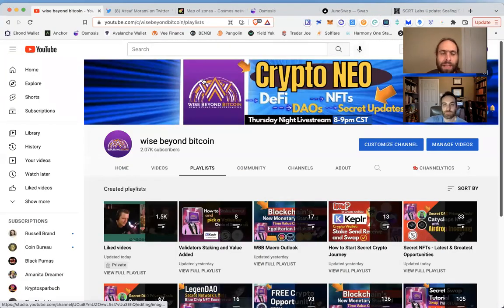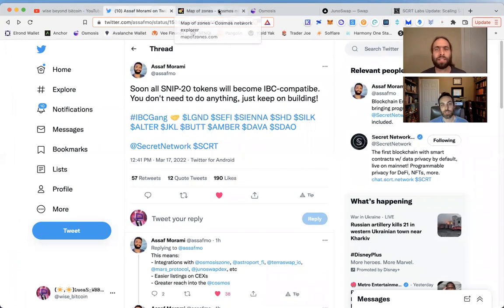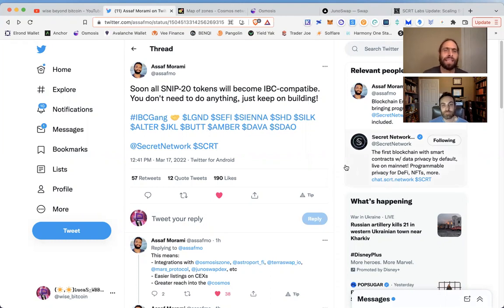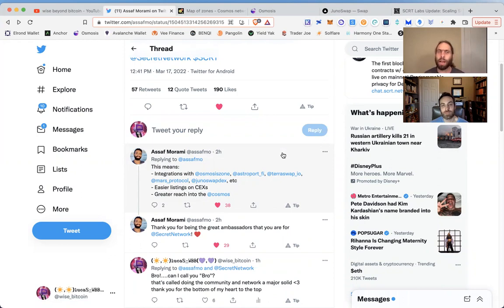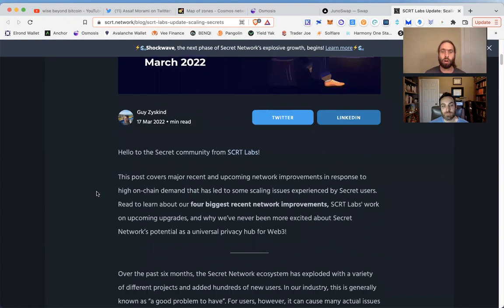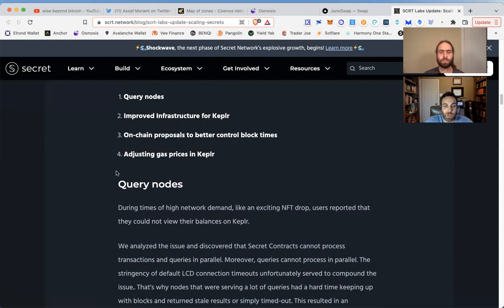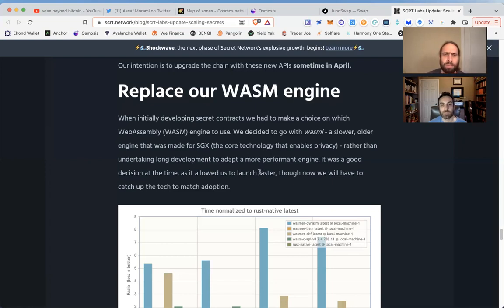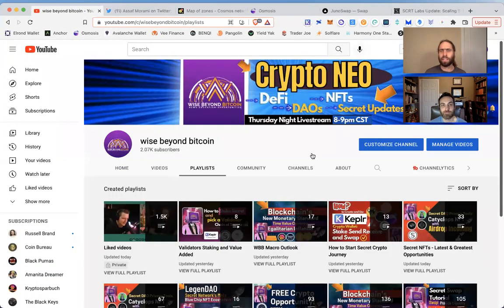MAJOR Secret Network Upgrades! SNIP-20 IBC Compatibility - CosmWASM Coming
4.) 🚀 Join our WBB Thursday Night livestream from 8-9pm CST.
5.) 🐳 Whales donate below for supporting the channel and more content.

✅Time Stamps
0:00 Intro to info
2:20 IBC connections
3:14 SNIP-20 upgrade
5:15 More cross chain exposure
6:30 public or private features
7:30 scalability upgrade
9:00 patience with innovation
11:00 WASM engine upgrade
13:00 more coming and opportunities
13:45 Disclaimer outro

Bitcoin: bc1q6vfvu5am2cgpmpk5u34n2l9852pasp4kxj70ze
                                                  EVM Love
Ethereum: 0x9899C6754EDA238f61A5Ed68F192D646eFFC0D92
AVAX C-chain: 0x9899C6754EDA238f61A5Ed68F192D646eFFC0D92
Fantom: 0x9899C6754EDA238f61A5Ed68F192D646eFFC0D92
Harmony One: 0x9899C6754EDA238f61A5Ed68F192D646eFFC0D92
Theta or TFuel: 0x9899C6754EDA238f61A5Ed68F192D646eFFC0D92
                                                   IBC Love
Cosmos: cosmos14yd33x3dzvkcz8j4fyldmm7x2qx72zlelxpjqy
Secret: secret1txmt6p5gxwx9gwxxf76qa9n5smlkte6y4jnae9
Osmosis: osmo14yd33x3dzvkcz8j4fyldmm7x2qx72zlehajzkk
Juno: juno14yd33x3dzvkcz8j4fyldmm7x2qx72zlef5zf8cAkash:
DVPN: sent14yd33x3dzvkcz8j4fyldmm7x2qx72zleyahtyt
XPRT: persistence1tk9g6pjpdl0366dq3k4j6cj20v5mmrsedh69p4
Evmos: evmos14yd33x3dzvkcz8j4fyldmm7x2qx72zlea8su6v
Stars: stars14yd33x3dzvkcz8j4fyldmm7x2qx72zlet6k0t4
Luna: terra1vqmk9clz9uw9jtydp3qda2gkj27lp0ly88tmwa
Chihuahua: chihuahua14yd33x3dzvkcz8j4fyldmm7x2qx72zleunvupx